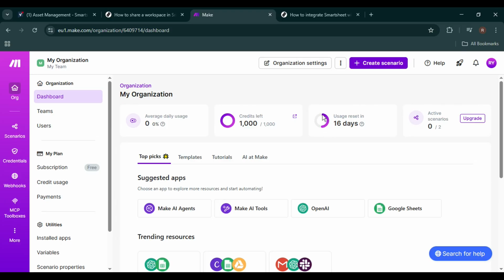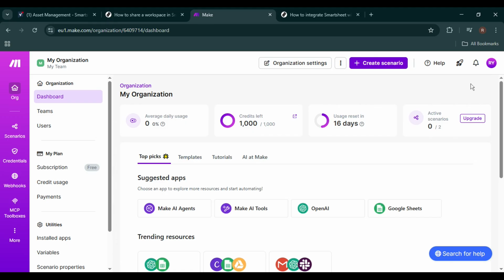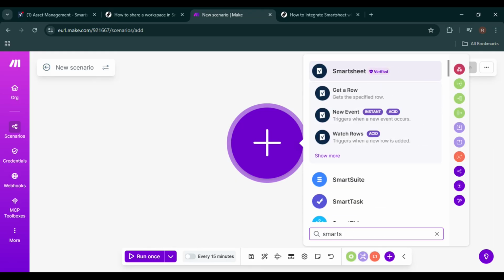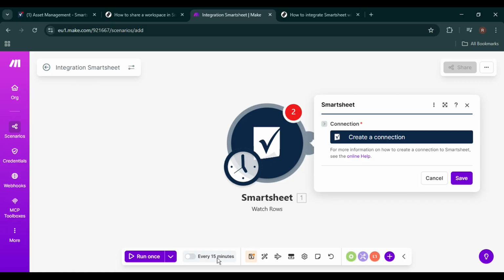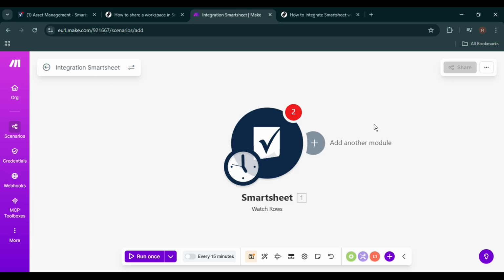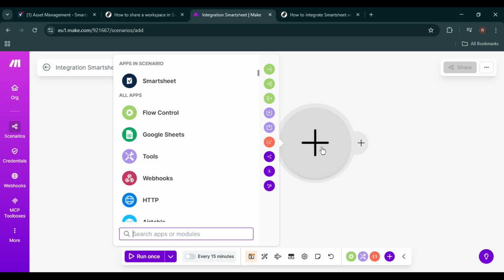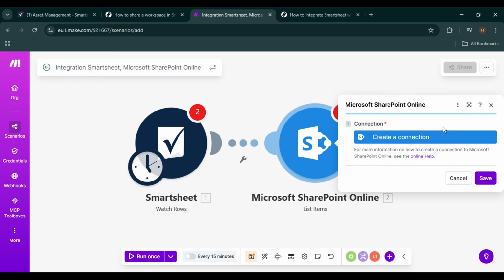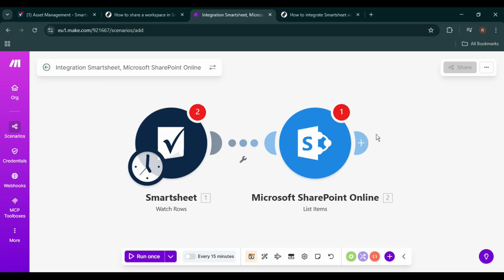How To Integrate Smartsheet With SharePoint (2026 Easy Guide)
Learn how to integrate Smartsheet with SharePoint using Make.com to automate workflows and sync data seamlessly.
Follow this step-by-step tutorial to connect both platforms and streamline your project management process.

Timestamps:
0:00 Introduction
0:33 Create Scenario in Make.com
1:05 Add Smartsheet Module
1:38 Connect Smartsheet Account
2:05 Add SharePoint Module
2:30 Map Fields Between Smartsheet and SharePoint